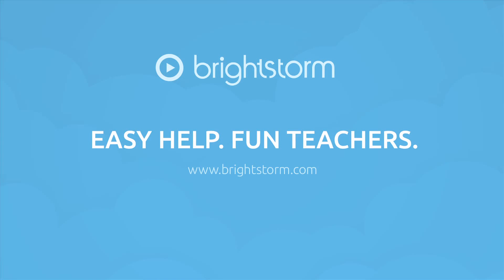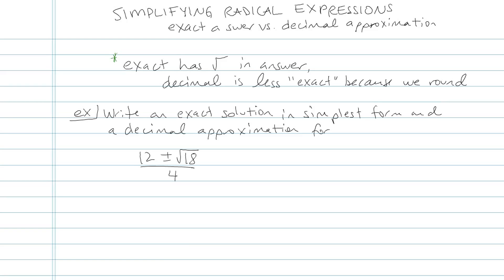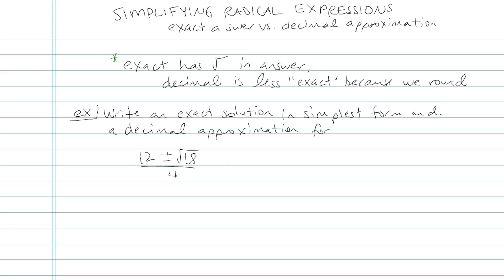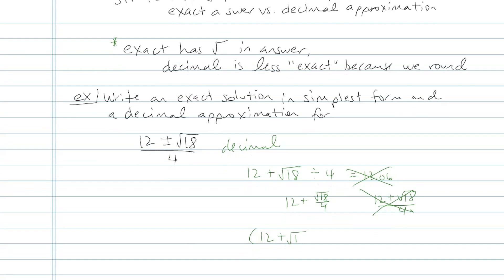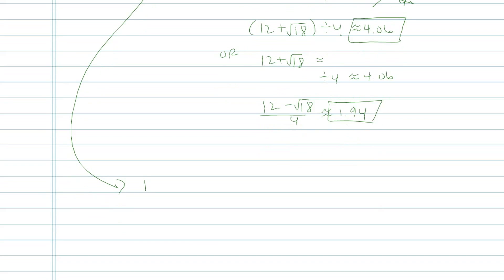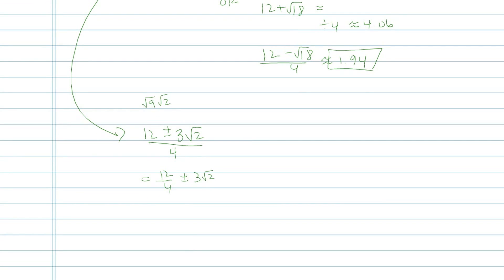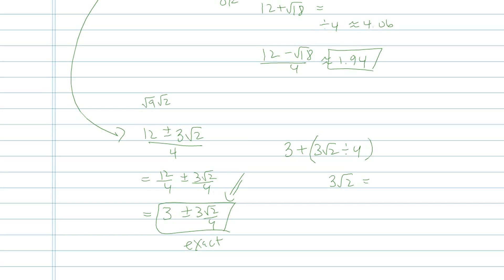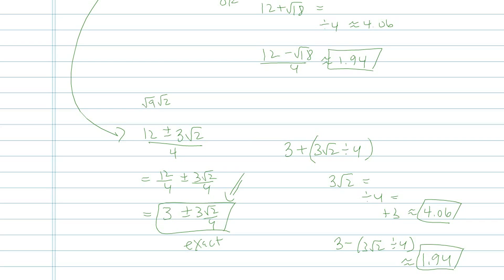Simplifying Radical Expressions - Sample Problem 8